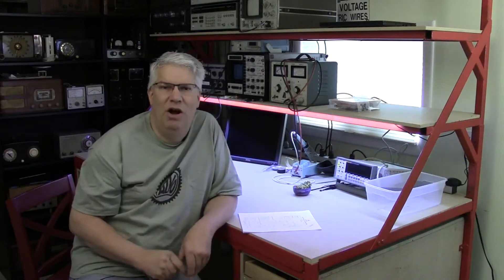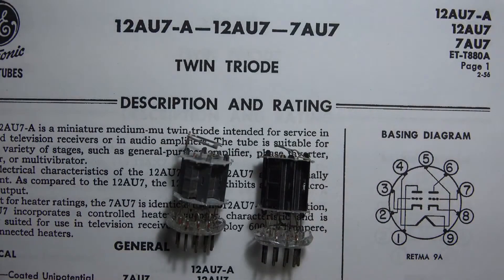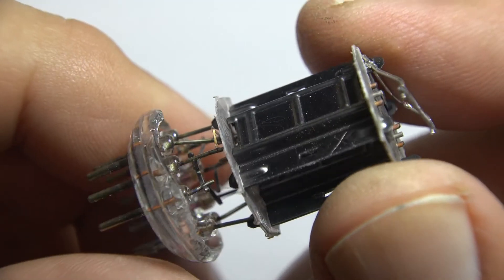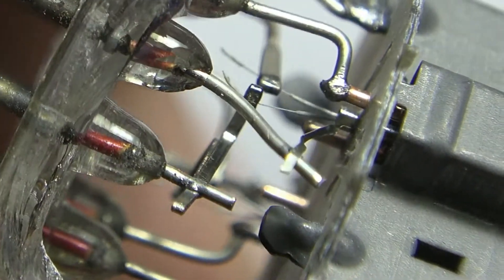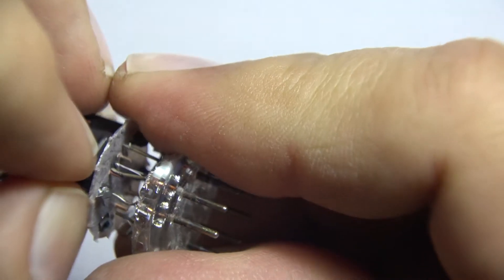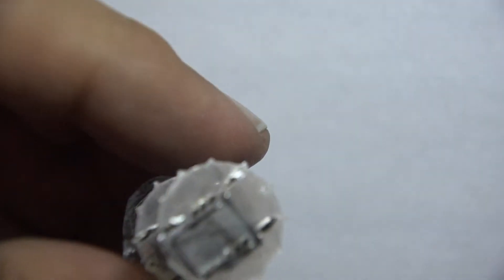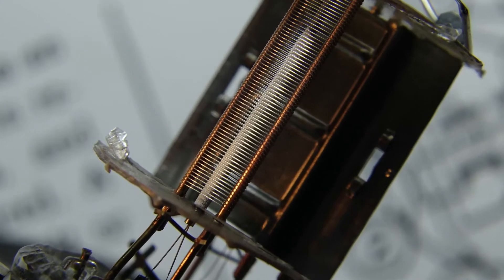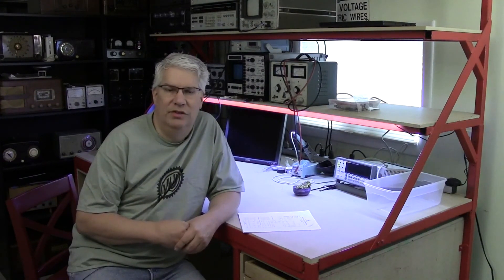170429 Valve Studio - Teardown - 12AX7 Twin Triode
Here's a 12AX7 Twin Triode teardown that shows the tube's internals using a high-resolution video camera. This part of 5 of a 5 video series.